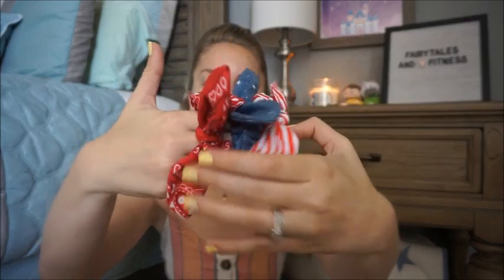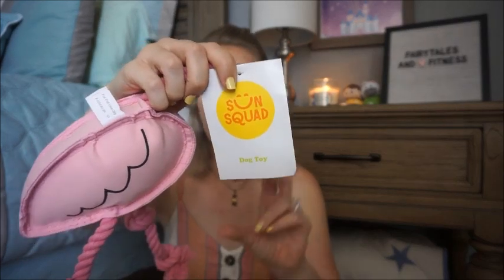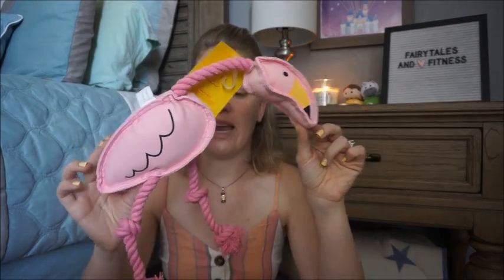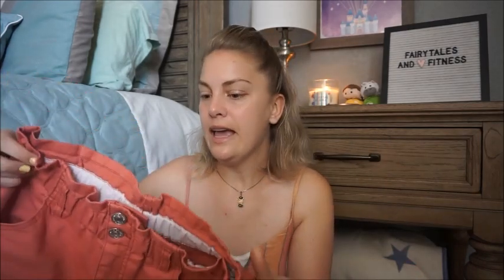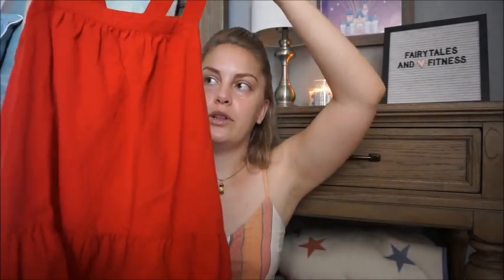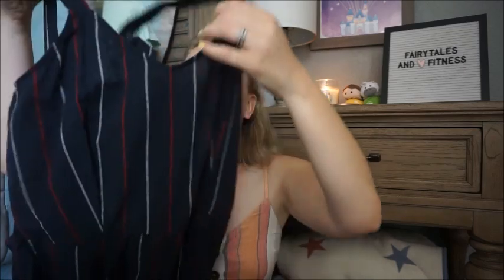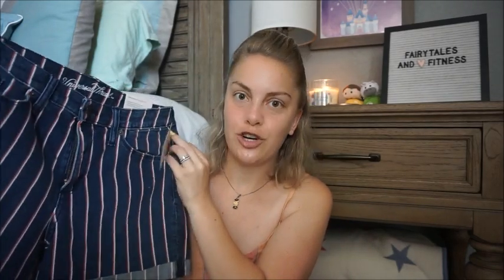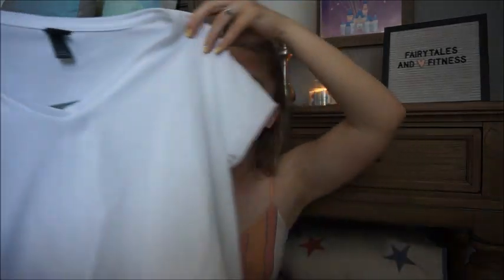Target Haul: Accessories, Apparel, and Media!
Hey guys! Today I am showing you some things I picked up at Target this past weekend. Target is a big weakness of mine, but it's not all bad when I can share my great finds with you all! :)